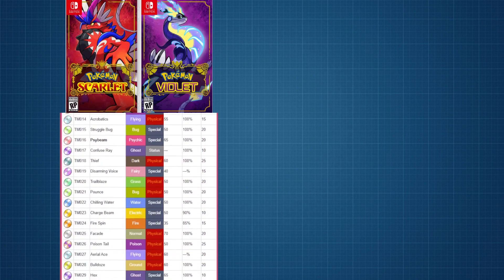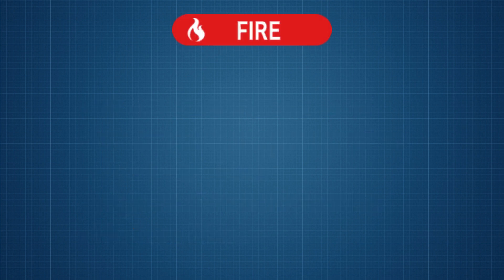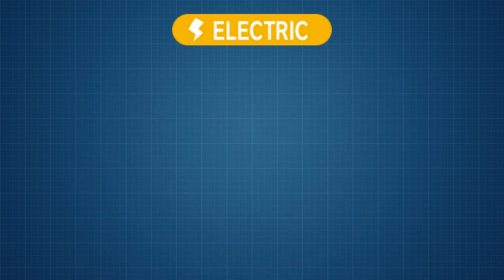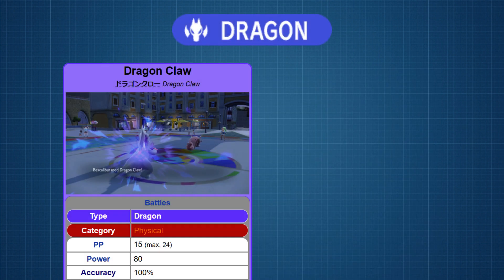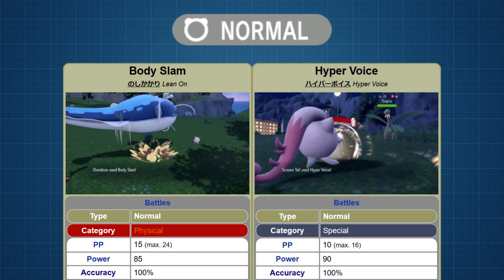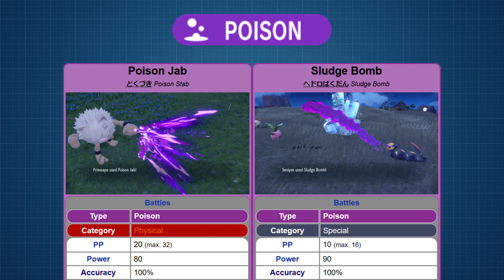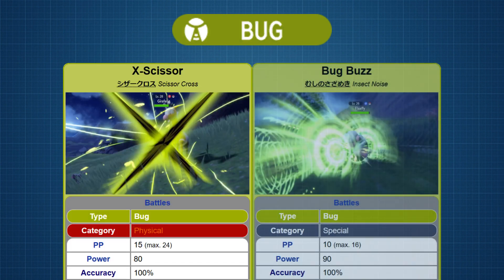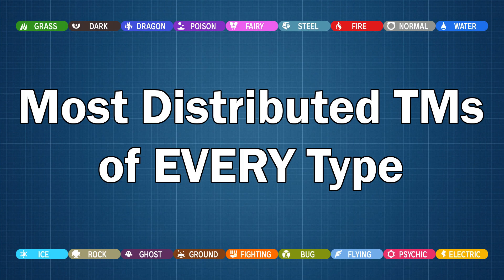The Most Distributed Attacking TMs of EVERY Type in Pokémon Scarlet and Violet!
Timestamps:
0:00 - Intro
0:43 - Fire
1:01 - Water
1:12 - Grass
1:24 - Electric
1:38 - Psychic
1:49 - Ice
2:04 - Dragon
2:13 - Dark
2:27 - Fairy
2:42 - Normal
2:53 - Fighting
3:06 - Flying
3:21 - Poison
3:35 - Ground
3:45 - Rock
3:59 - Bug
4:08 - Ghost
4:37 - Steel
4:52 - Outro